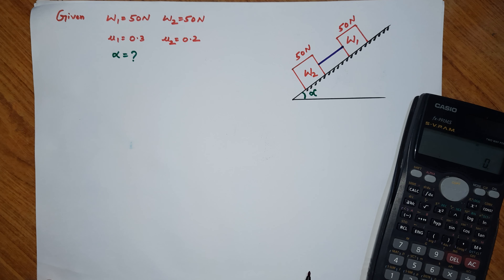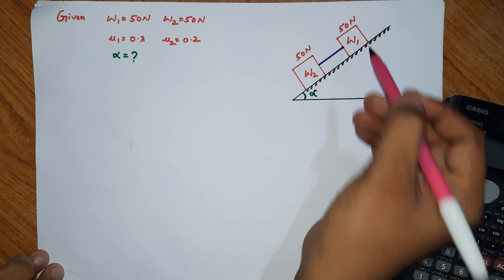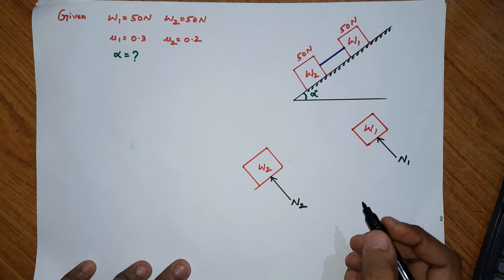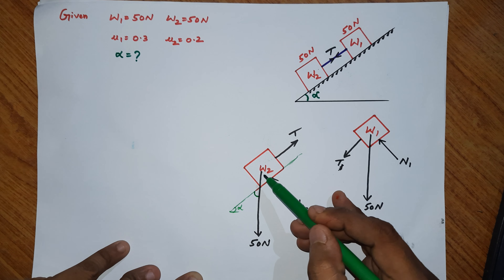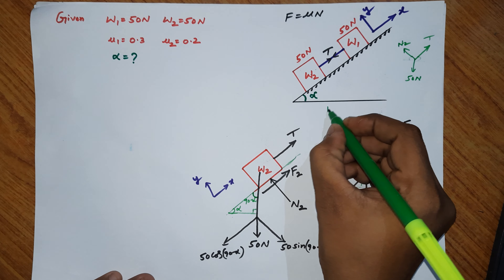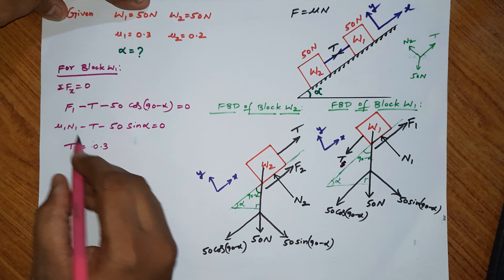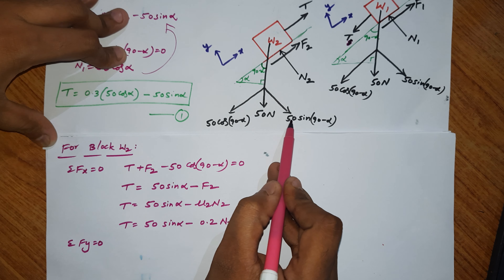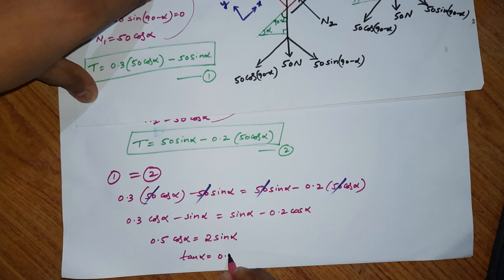Friction Problem 5 - Engineering Mechanics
This video is from Department of Mechanical Engineering, R.V.R.&J.C.C.E, Guntur.